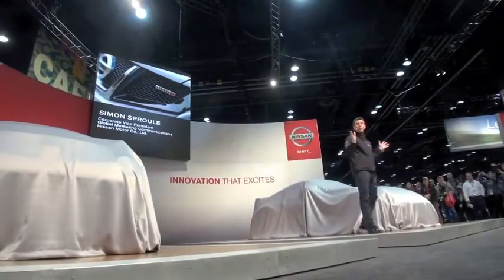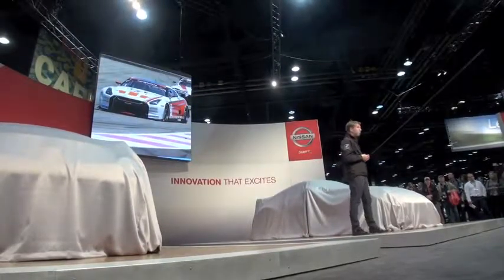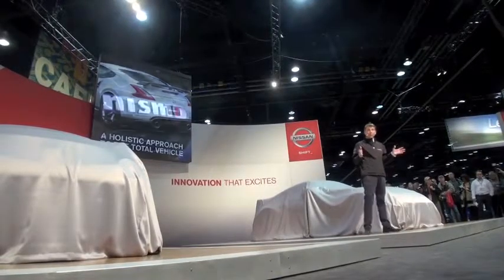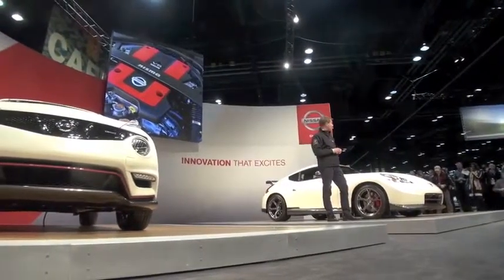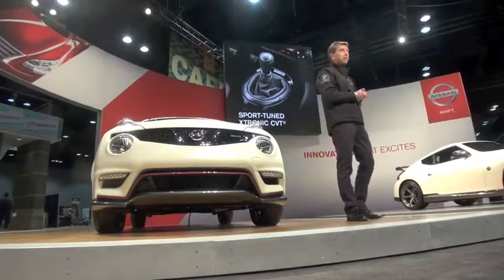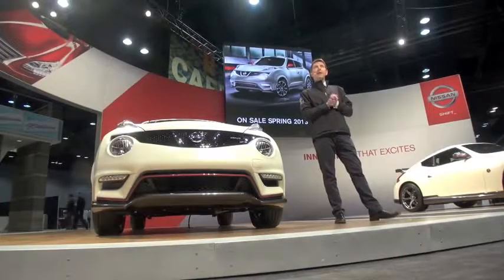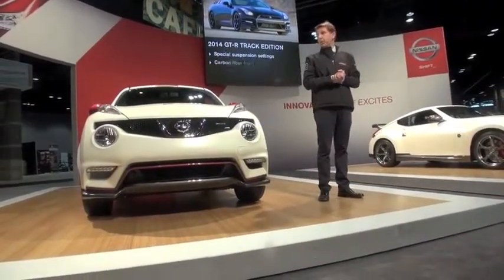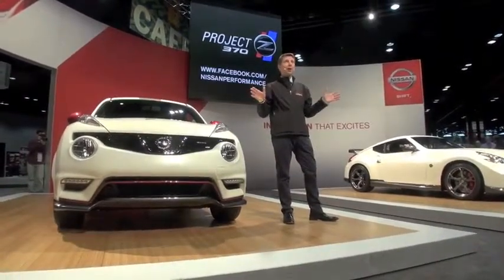Nissan Nismo at the Chicago Auto Show